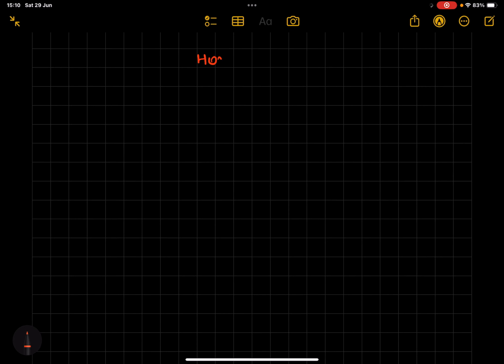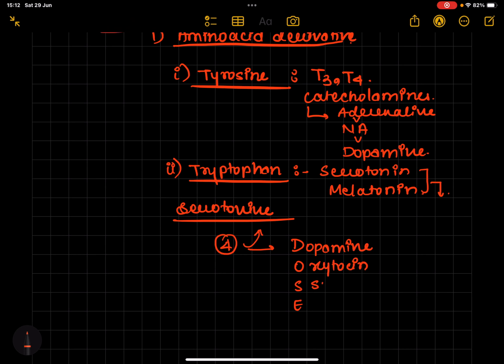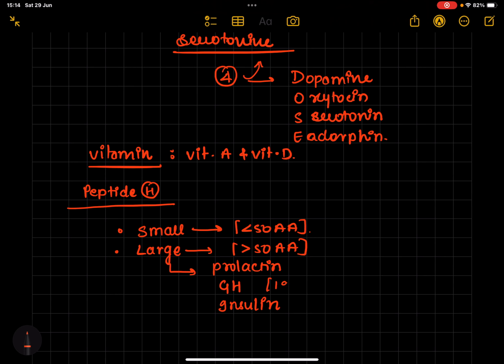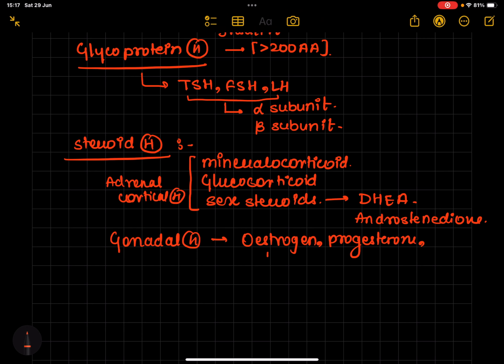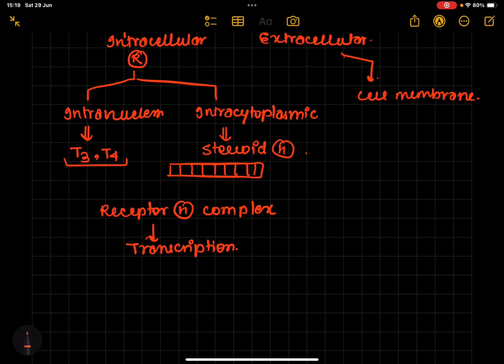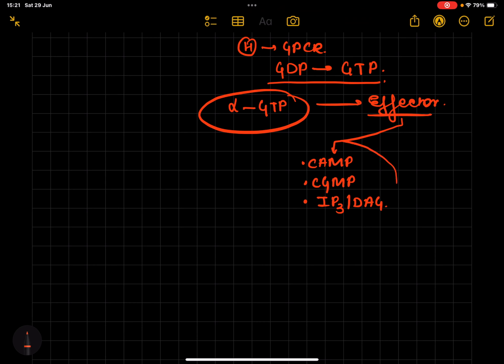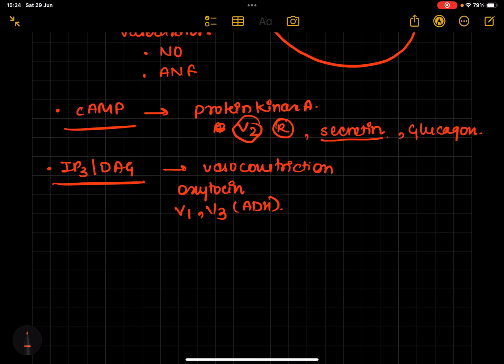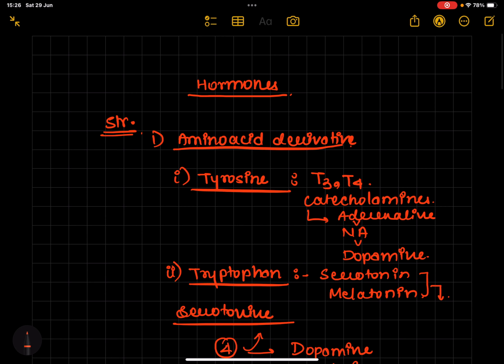Hormones || medicine || study|| doctor